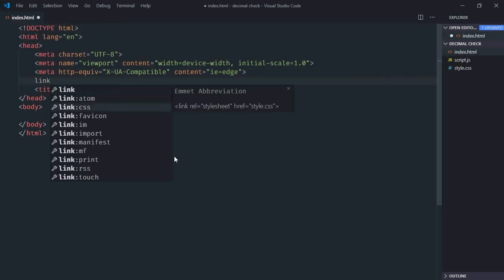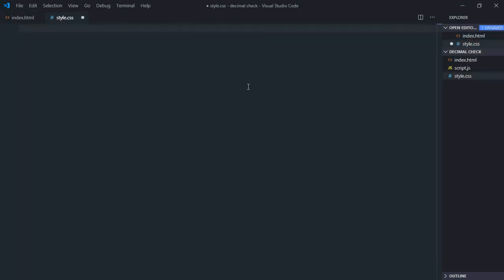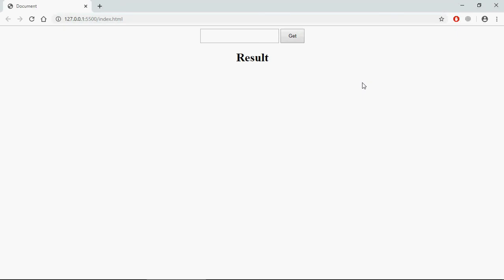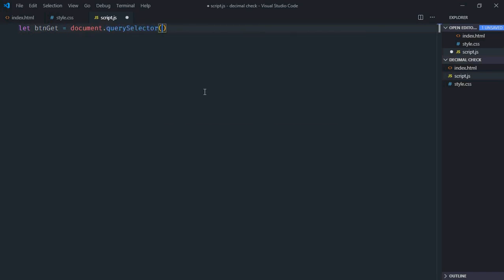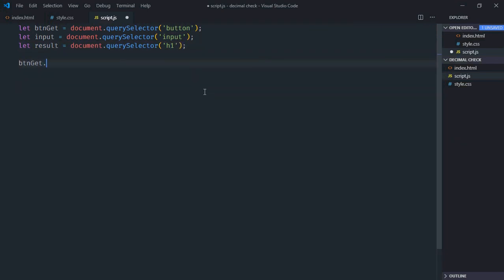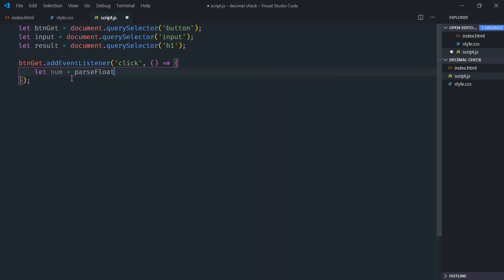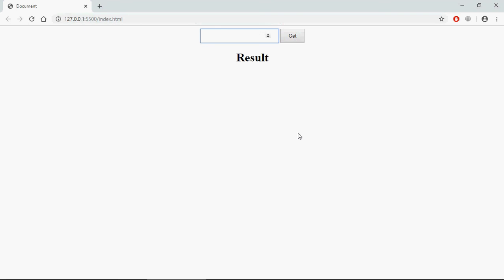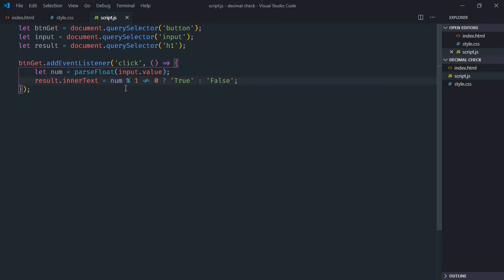How to Check Whether a Number is Decimal or Not in Javascript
In this video tutorial, you will learn how to check whether a number is decimal or not in javascript. I hope you'll like the video and leave your feedback and suggestions for future video tutorials.

0:00 HTML
0:41 CSS
1:30 Javascript